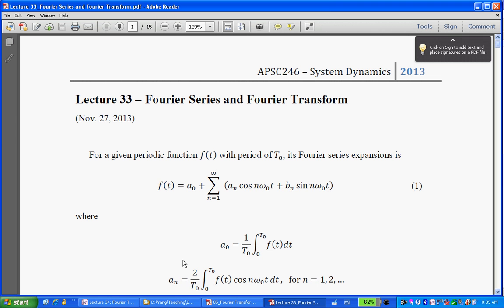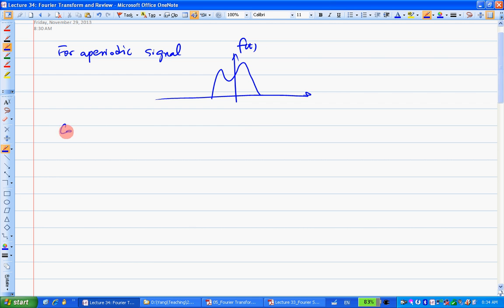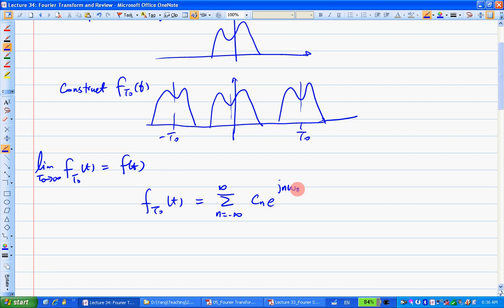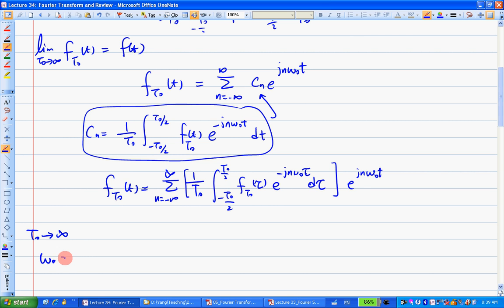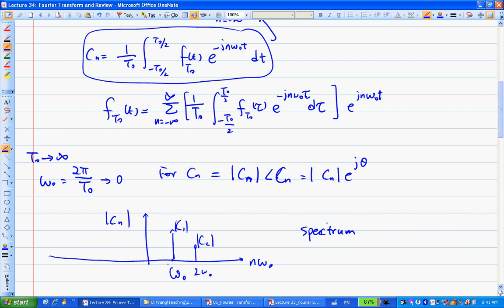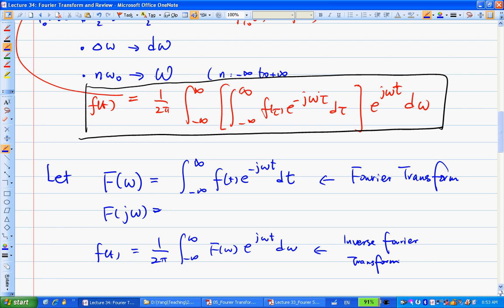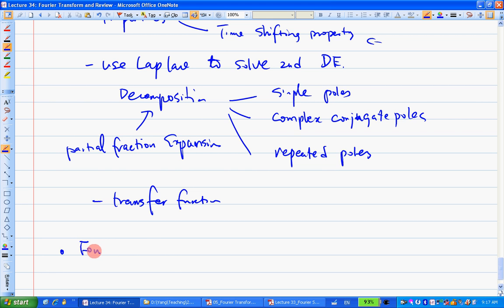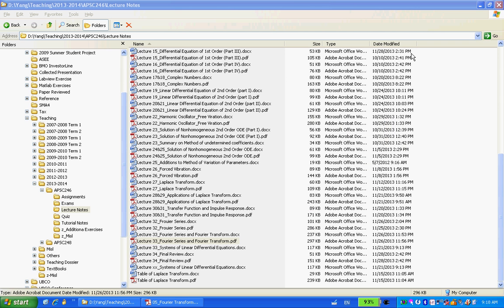APSC246 Lecture34 Fourier Transform and Review